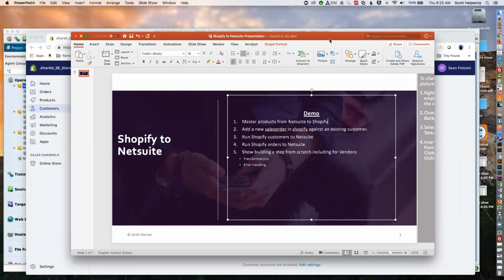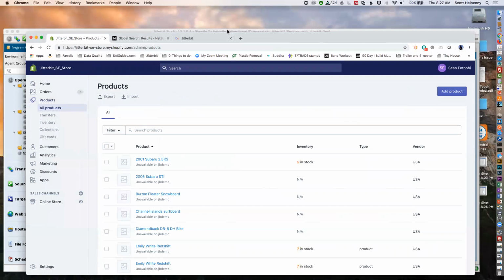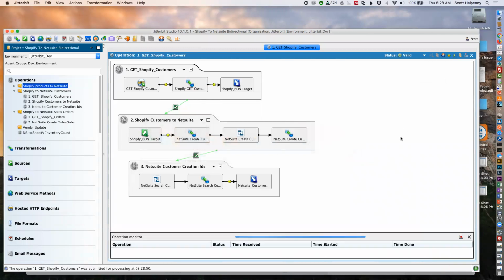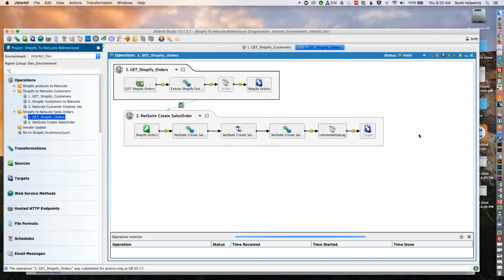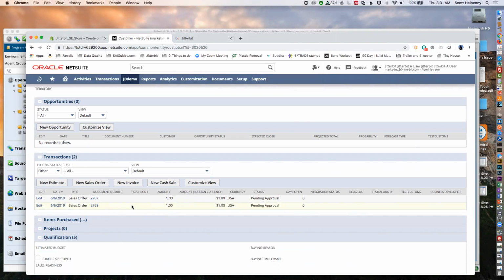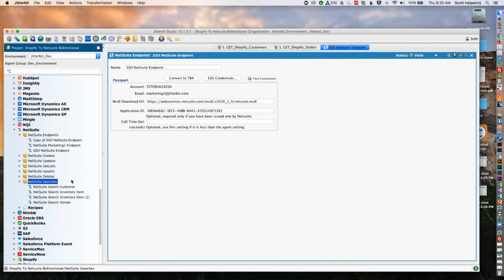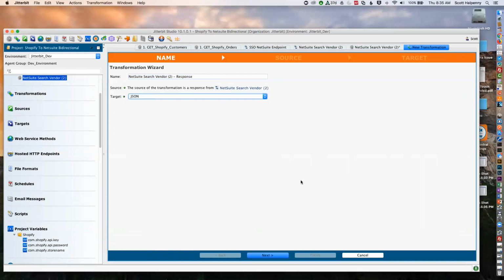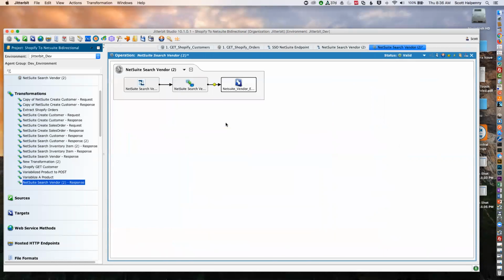Shopify to Netsuite